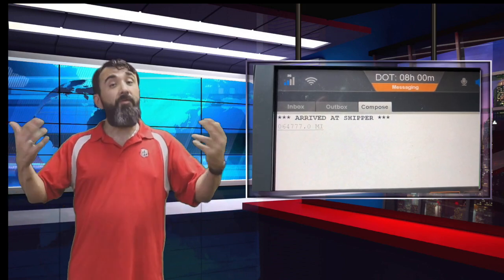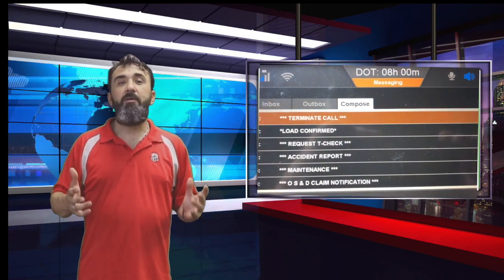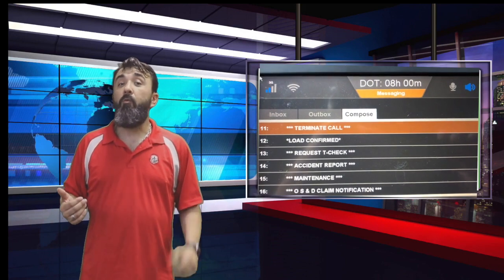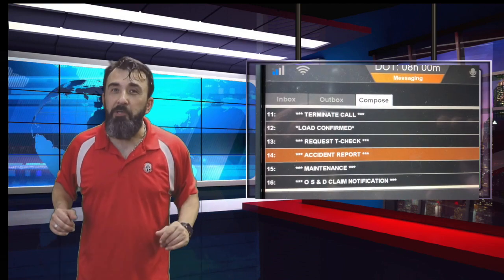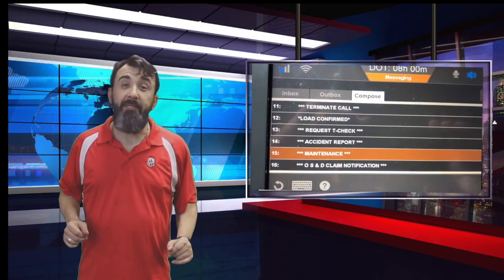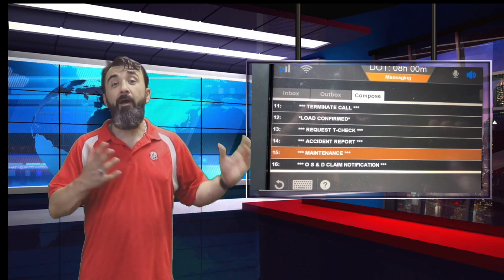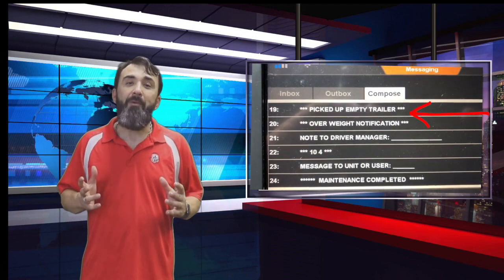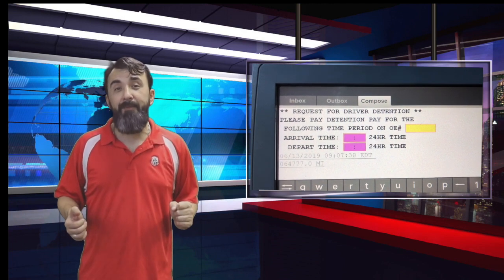Important Macros at G&P Trucking with Jim Davis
G&P trucking uses an in truck communication system called Omnitracs.  Drivers can send information to Dispatch that is timed stamped with GPS.  Jim Davis covers the most commonly used Macros